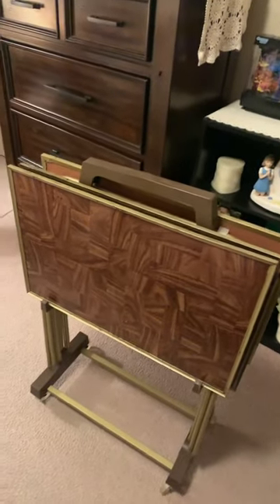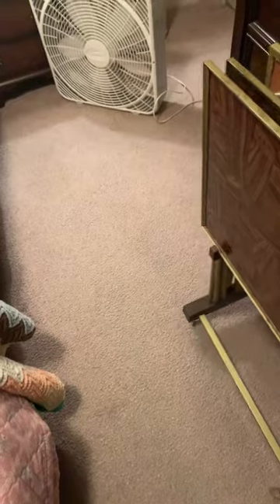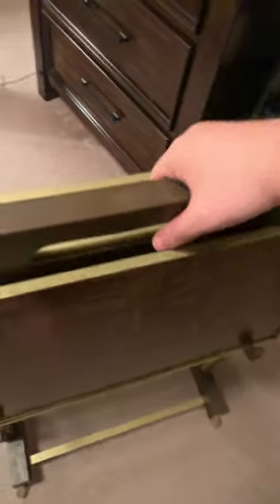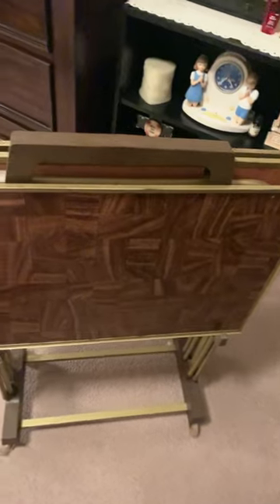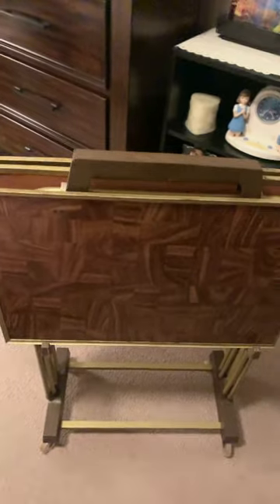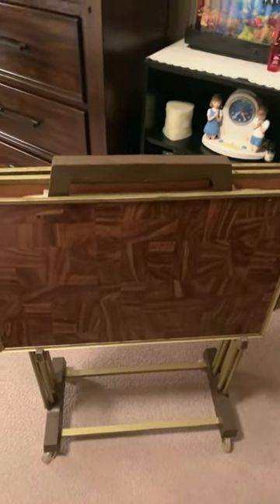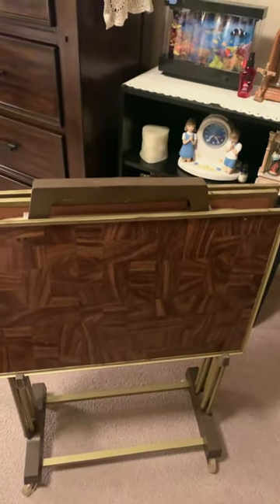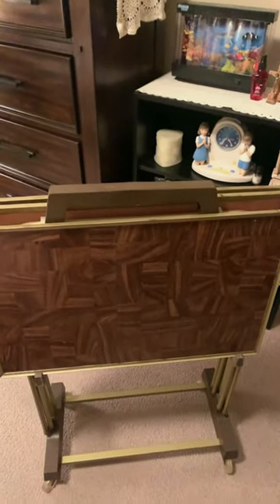Vintage 1980s faux TV trays